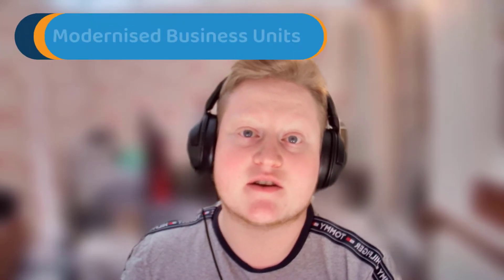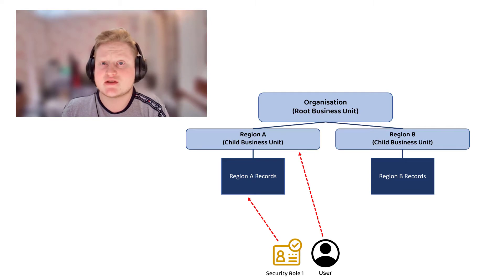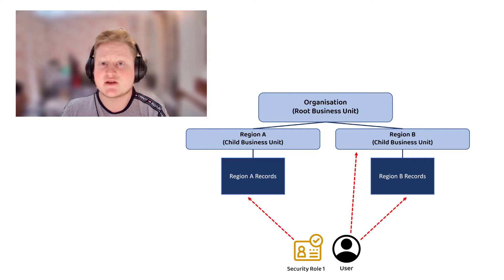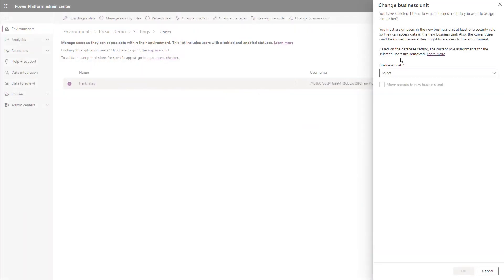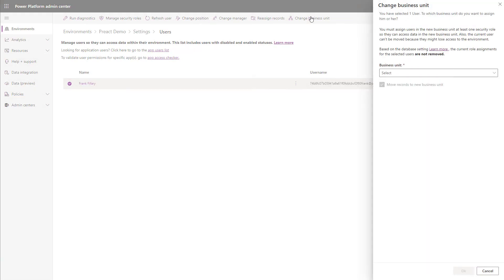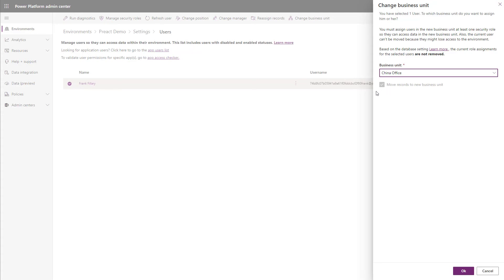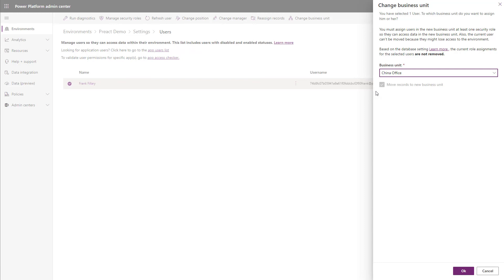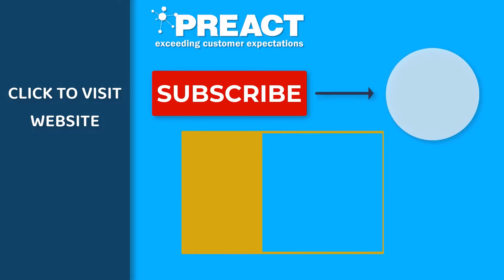Modernise Security Around Business Units in Microsoft Dynamics 365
Allow users to retain previous security roles, and access/ownership of records, when transferring business units. In any model-driven app, including Dynamics 365, users can now access data in multiple business units without having to be assigned a new security role.

This is a great feature for users who move in and out of different business units, such as Regional Sales Managers.

Modernised Business Units is currently a public preview feature, that should only be tested in non-production environments.